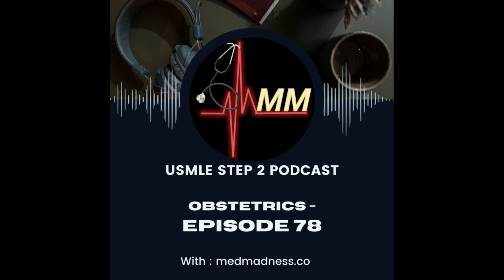Episode78:Preventing Neonatal GBS Infection: Comprehensive Guide for USMLE Step 2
🎓In this video, we cover everything you need to know about preventing neonatal Group B Streptococcus (GBS) infection, focusing on essential points for the USMLE Step 2. Learn about antenatal screening, indications for intrapartum prophylaxis, recommended antibiotic treatments, and more. Don't miss our real-life case study at the end!

🎁Timestamps:
0:00 - Introduction
0:45 - Importance of Preventing Neonatal GBS Infection
1:30 - Antenatal Screening for GBS
2:20 - Indications for Intrapartum Prophylaxis
3:15 - Recommended Antibiotic Treatments
4:00 - Alternative Antibiotics for Penicillin Allergies
4:45 - Additional Recommendations and Guidelines
5:30 - Documentation and Monitoring
6:15 - Real-Life Case Study
8:00 - Summary and Conclusion

🎁In this USMLE Step 2 Podcast - 21-Day Course series, we cover high-yield topics essential for excelling in your USMLE Step 2 exam. Each episode is designed to provide concise, yet comprehensive coverage of key medical concepts, clinical scenarios, and evidence-based treatments.

🎁Day 3 Topics Covered:
Cardiovascular drugs part I
Cardiovascular drug part II
Acute pericarditis
Cardiac tamponade
Constrictive pericarditis
Dilated cardiomyopathy
Hypertrophic cardiomyopathy
Aortic stenosis
Aortic regurgitation
Infective endocarditis
Mitral regurgitation
Mitral stenosis